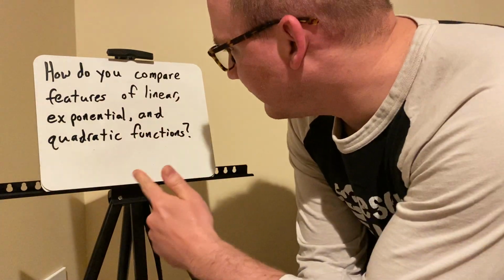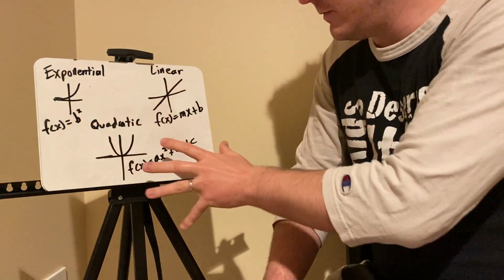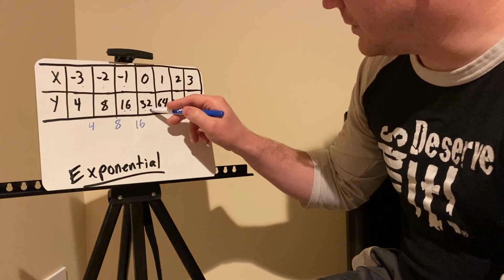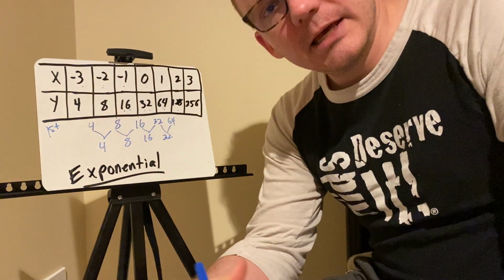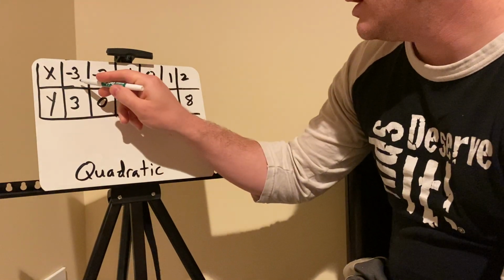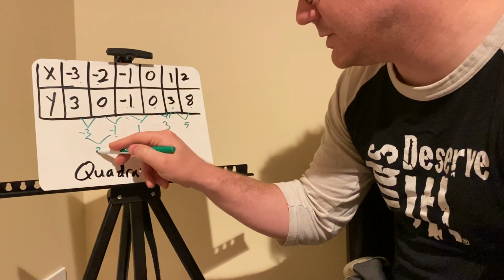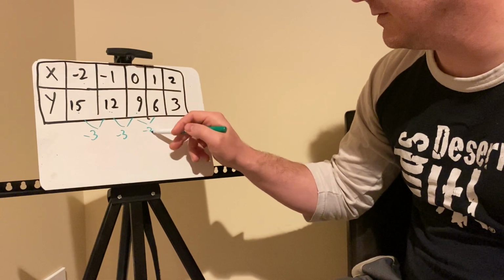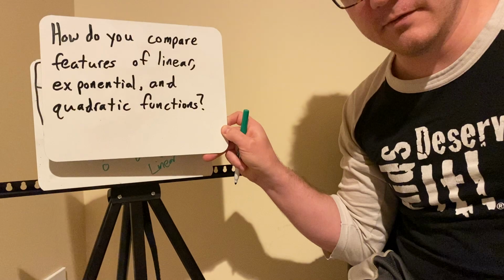Comparing Features: Linear, Quadratic, or Exponential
HSF.IF.C.9 Compare properties of two functions each represented in a different way (algebraically, graphically, numerically in tables, or by verbal descriptions). For example, given a graph of one quadratic function and an algebraic expression for another, say which has the larger maximum.
HSF.LE.A.3